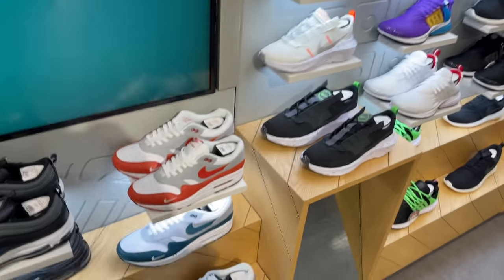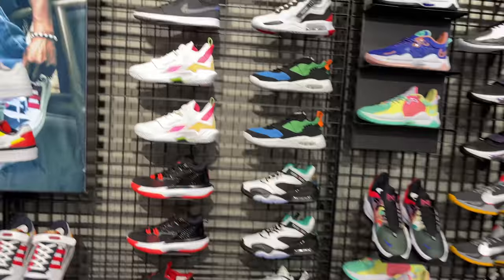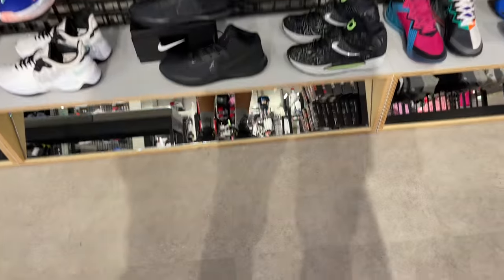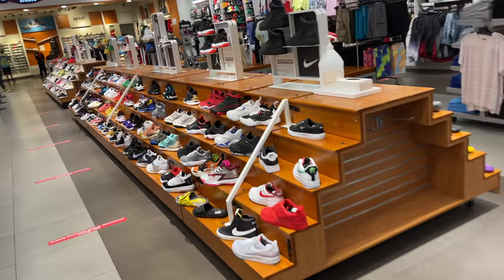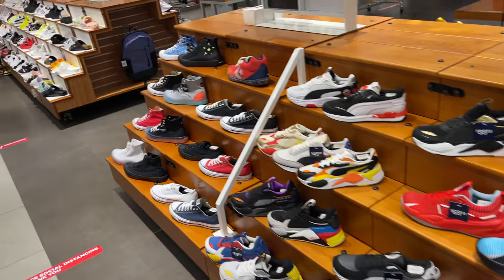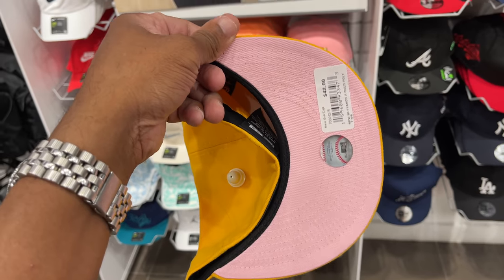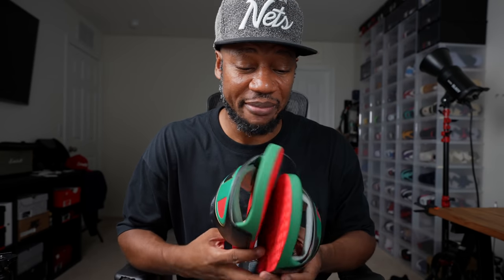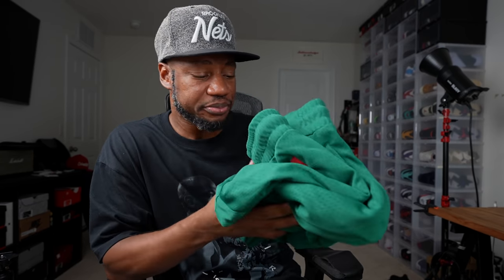Random visit to the Mall and I found these!!!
A random visit to the Florida mall and I found these. Peep the video.

📍Florida Mall

Mailing Address
Frank Nitty
11310 S Orange Blossom Trail
Suite# 351

Username: Fawhall